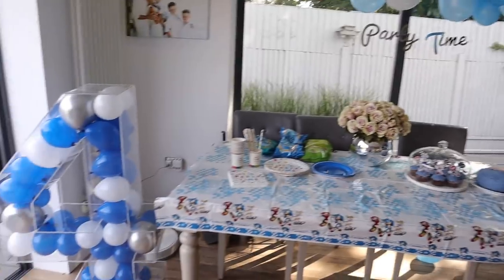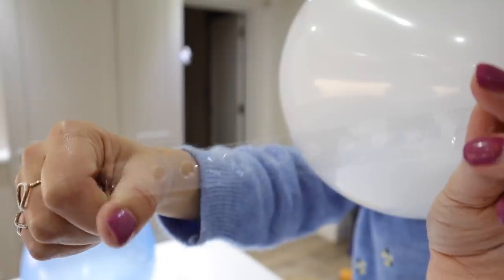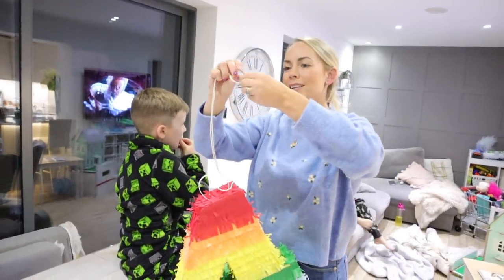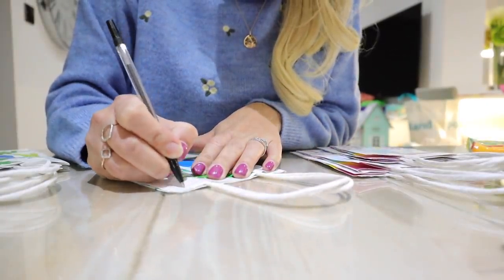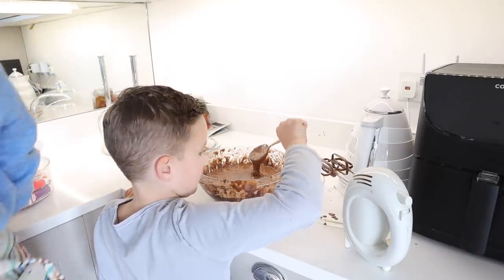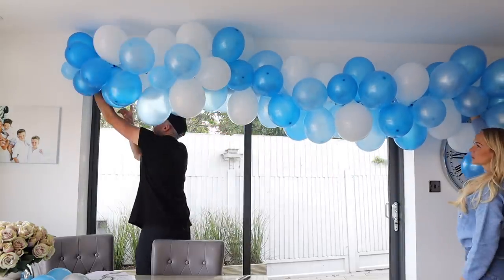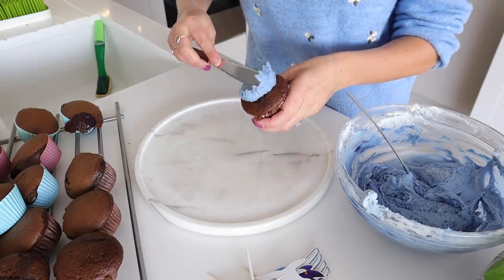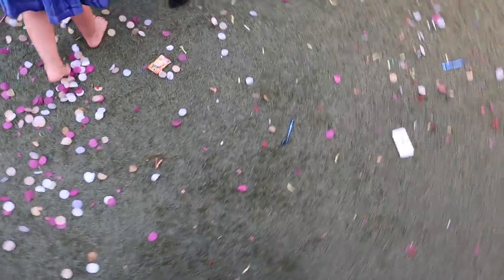ULTIMATE PARTY PREP DURING A PANDEMIC | KIDS PARTY IDEAS & DIY BALLOON ARCH | Emily Norris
ULTIMATE PARTY PREP FOR JACKSON'S BIRTHDAY.  Today I'm showing you all the party prep that we did for Jackson's 4th Birthday (which was a Sonic themed party).  In this video I show you how I made a DIY Balloon Arch, Birthday Cake, Pinata, Party Bags, Pass the Parcel, Food, Decor & Entertainment. And all during a global pandemic! I hope you like this video and it gives you some ideas and motivation for your kids / children's party. Thank you so much as always for watching x

- BALLOON ARCH in blue
- BALLOON PUMP
- SONIC DECOR
- 4 PINATA

FAQ's ❤c